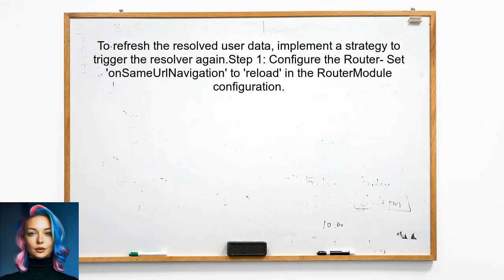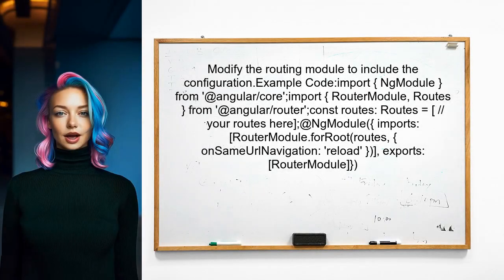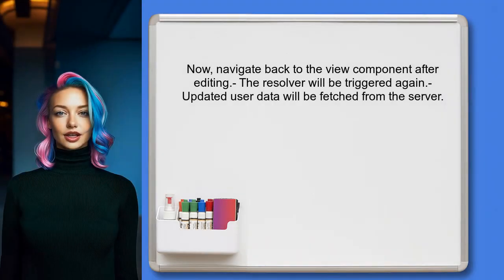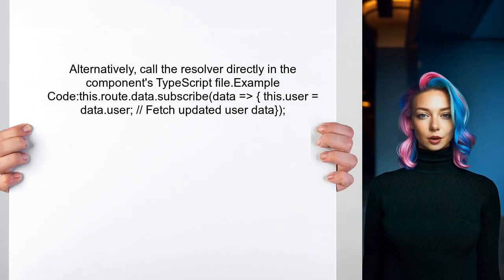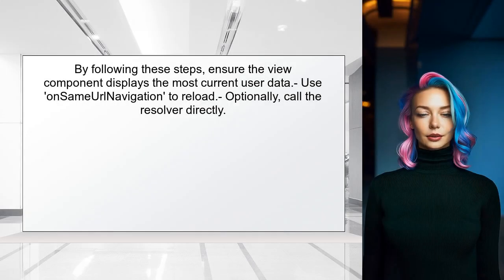How to Refresh Resolved Data in Routes: A Step-by-Step Guide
In this video, we’ll explore the essential process of refreshing resolved data in routes, a crucial step for maintaining accurate and up-to-date information in your applications. Whether you're a developer looking to optimize your routing logic or simply want to enhance user experience, this step-by-step guide will walk you through the techniques and best practices needed to ensure your data remains current. Join us as we dive into the details and empower you to keep your routes running smoothly!

Today's Topic: How to Refresh Resolved Data in Routes: A Step-by-Step Guide

Related to: refreshresolveddata, routes, step-by-stepguide,